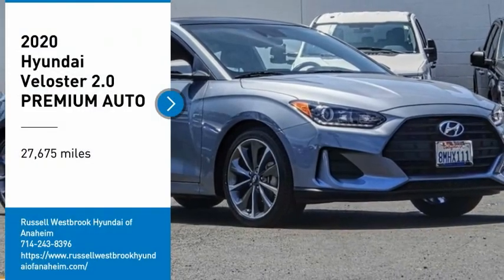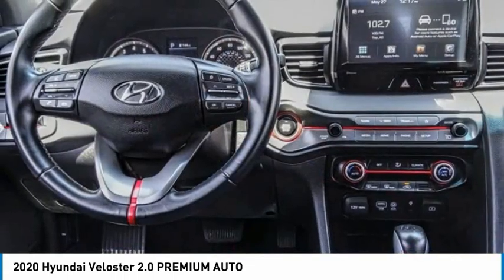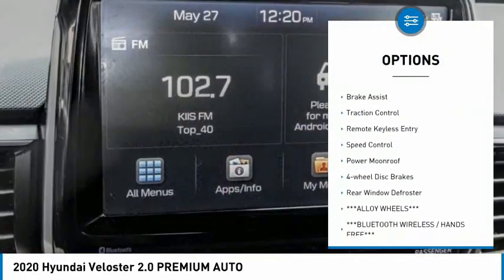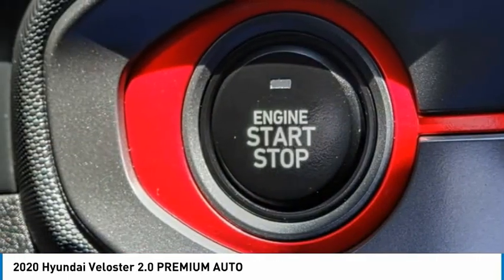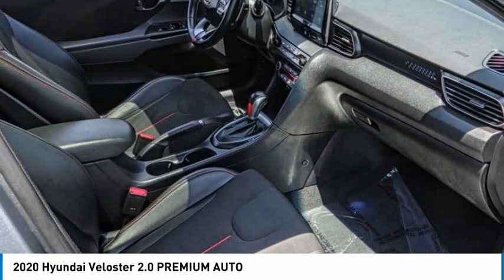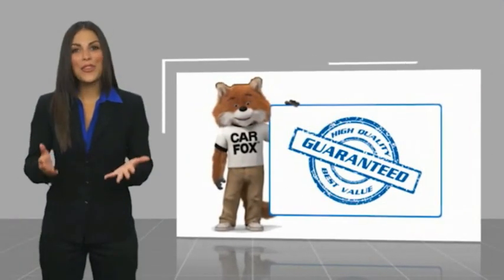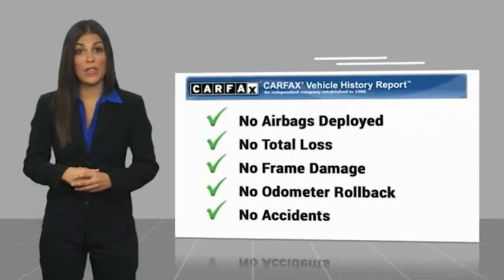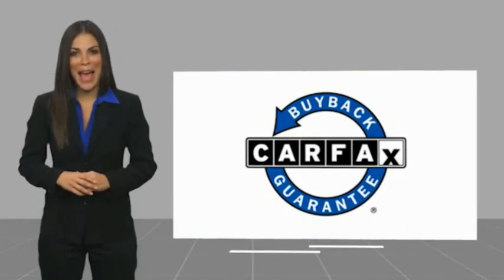2020 Hyundai Veloster TA11227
2020 Hyundai Veloster 2.0 PREMIUM AUTO

1271 S. Auto Center Dr.

2020 Hyundai Veloster Sonic Silver 6-Speed Automatic with Shiftronic 2.0L 4-Cylinder ***BLUETOOTH WIRELESS / HANDS FREE***, BACKUP CAMERA, ***ALLOY WHEELS***, POWER EQUIPPED, Apple Car Play & Android Auto. 27/34 City/Highway MPG Financing available on approved credit. Trade-ins accepted. Subject to prior sale. All Pricing and Advertised Prices for any/all vehicles offered for sale does not include dealer installed accessories which can be purchased for an additional cost. No sales to Dealers, Brokers or Exporters. For out of state purchase, customers must be present to purchase. If shipping is required, dealership must facilitate; no exceptions. Prices are plus government fees and taxes, any finance charges, $85 documentary fee, $29 electronic registration fee, any emission testing charge and $1.75 per new tire state tire fee. We make every effort to provide accurate information, but please verify before purchasing. Images, prices, and options shown, including vehicle color, trim, options, pricing and other specifications are subject to availability, incentive offerings, current pricing and credit worthiness. Images are for illustrative purposes only.